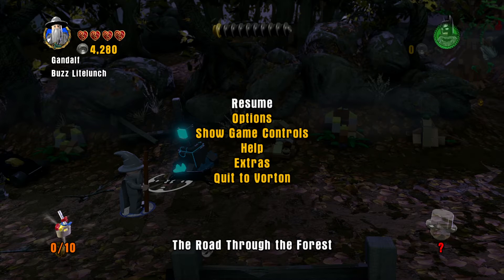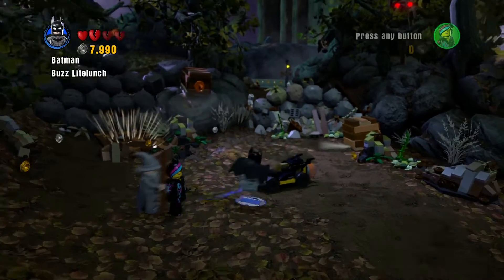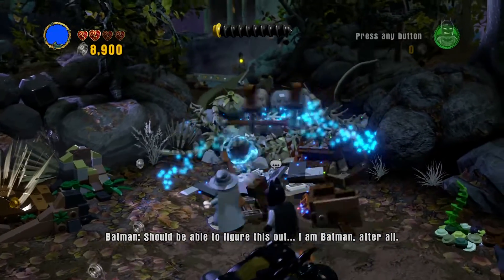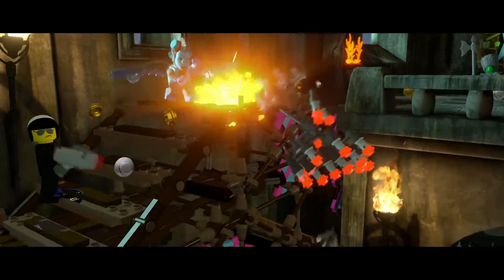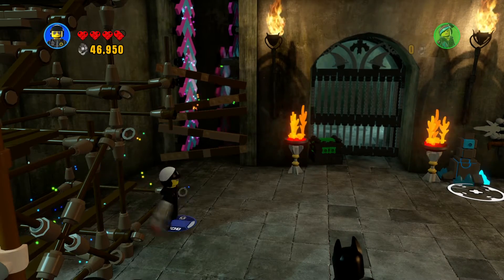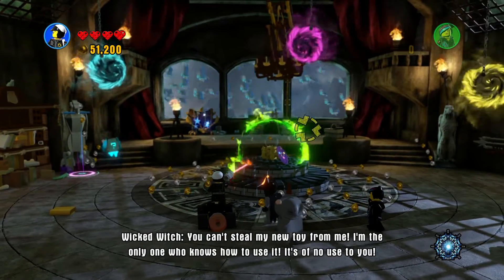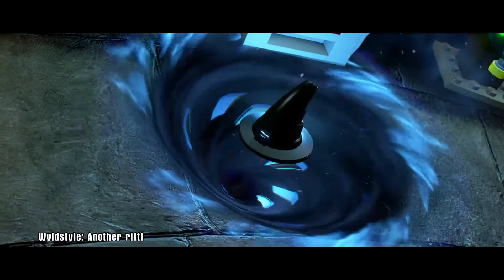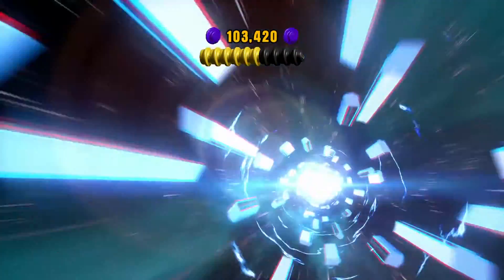Let's Play Lego Dimensions: Part 2 | Kid Gaming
Hey guys, here is part 2 of my let's play Lego Dimensions.